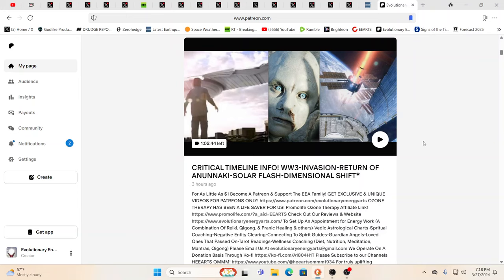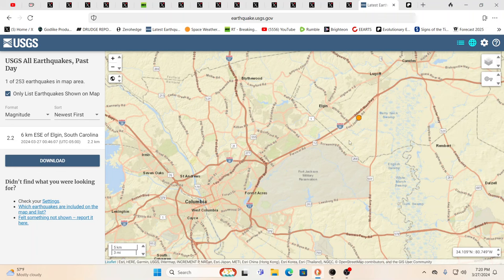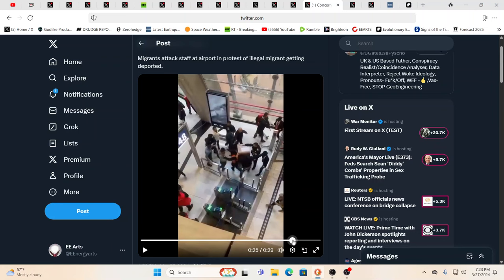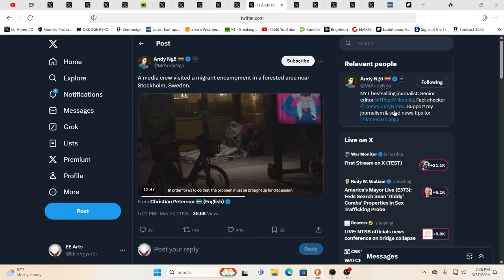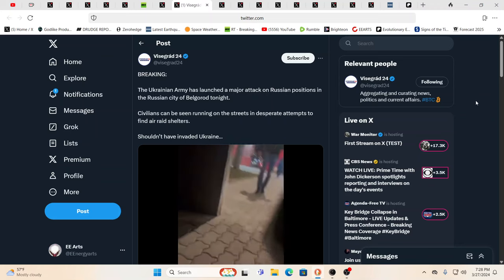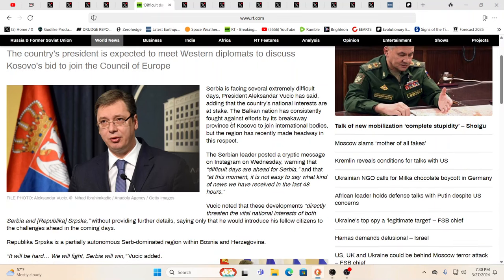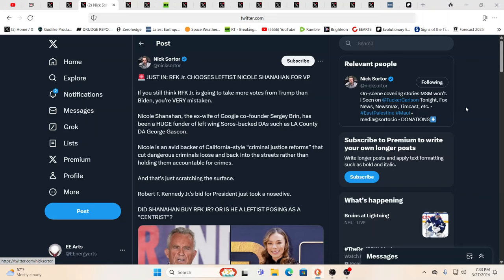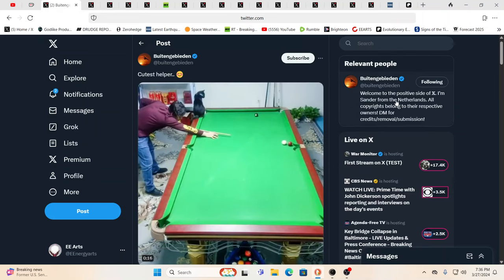IT'S ESCALATING OUT OF CONTROL!!!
For truly uplifting energies & frequencies in these times!